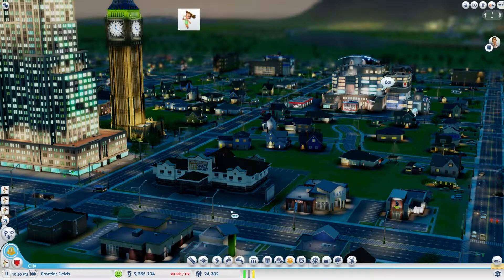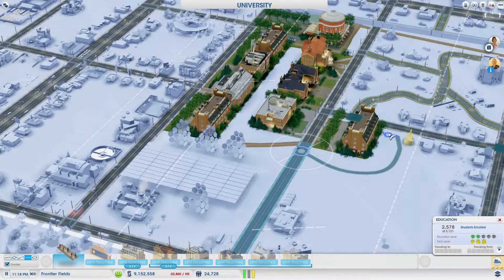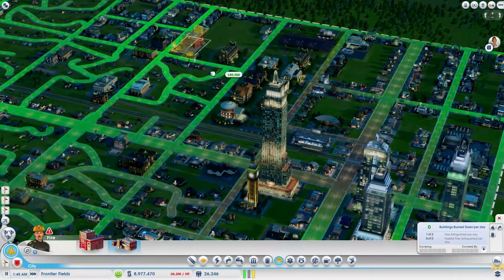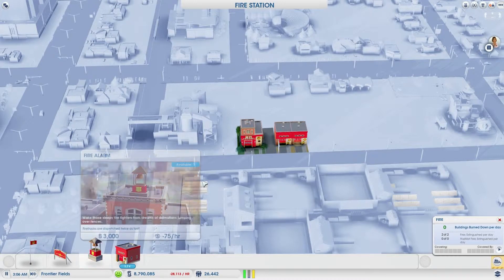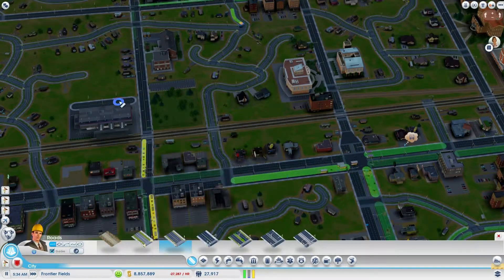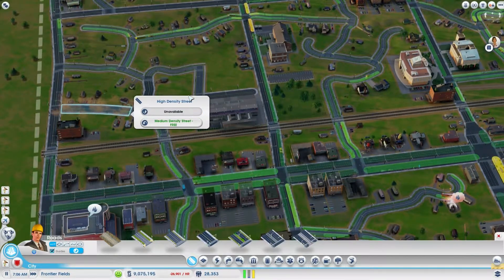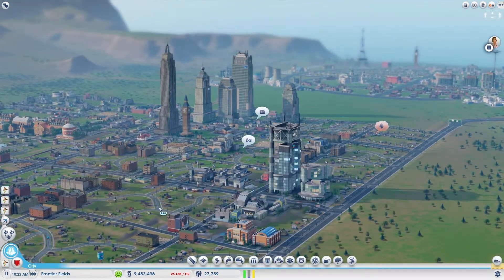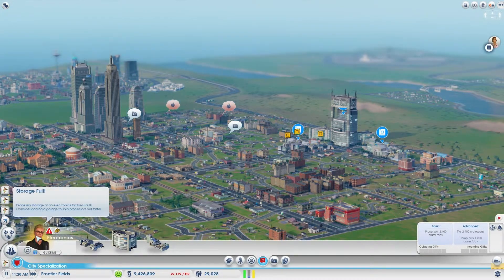Let's Play SimCity with Kleineganz - Episode 4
Focused this week on my "main" city, tweaking and improving some of the city services and trying to balance my imports/exports.

Credits:

SimCity by Maxis and Electronic Arts. I claim no copyright.

Video Editing:
Adobe Premiere Pro